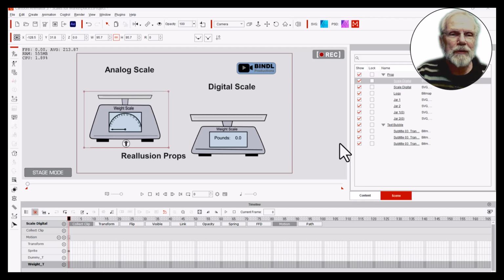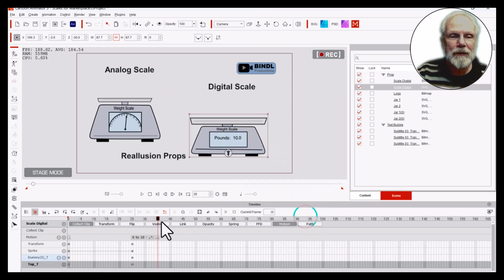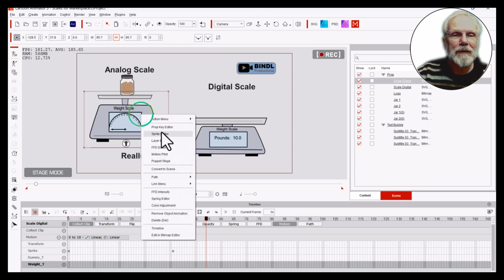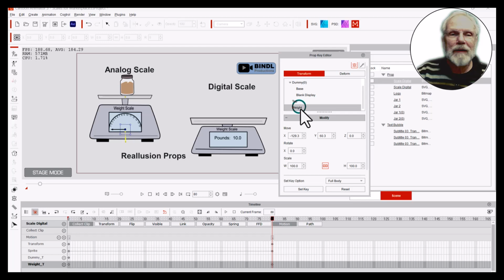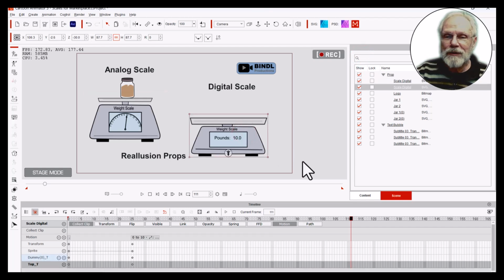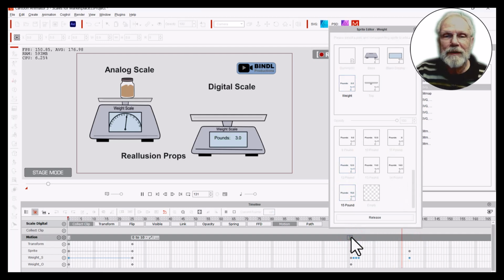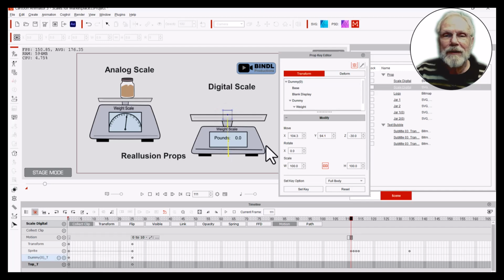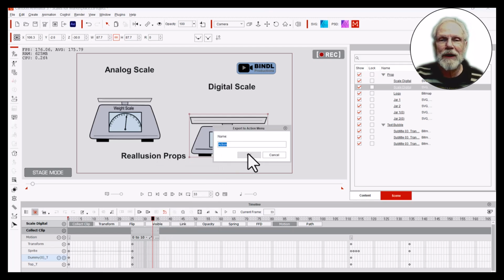Animated Weight Scales for Cartoon Animator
A demo and how to for a couple props for Reallusion Cartoon Animator 5... And analog and digital scale with menu actions included with each, a demo on how to use them, and a how-to tutorial on how the actions were created using sprites, prop keys, and keyframes.